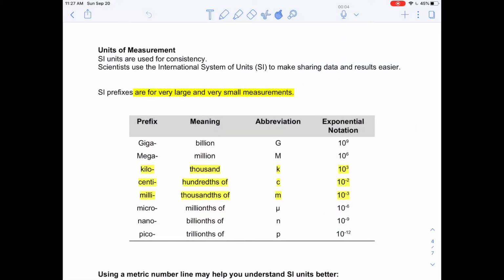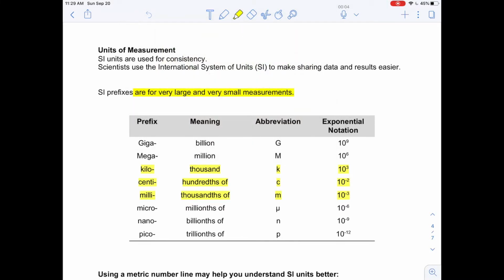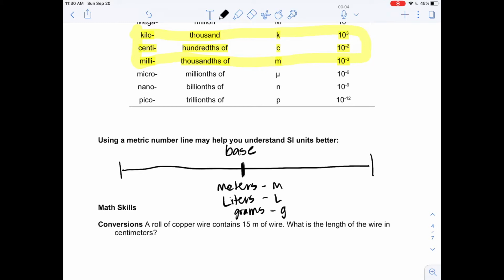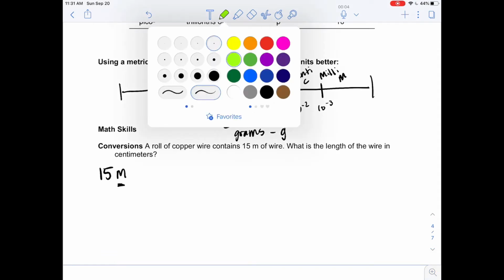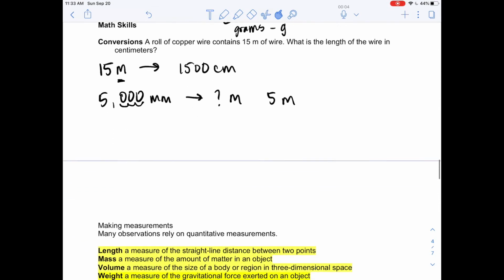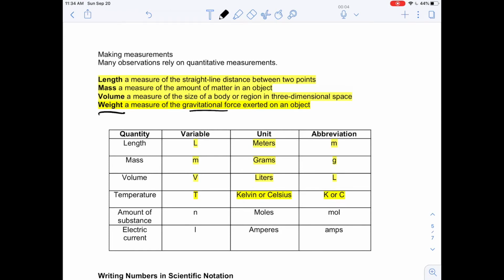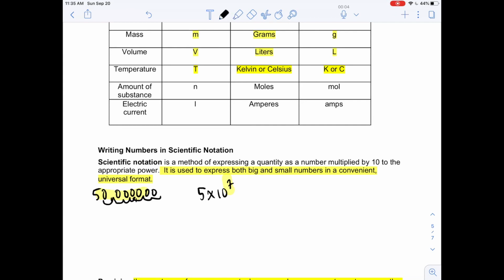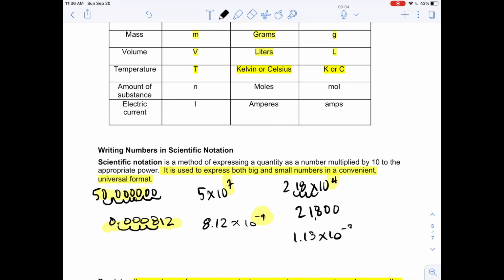Metric System And Scientific Notation Review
Notes for the metric system and scientific notation for physical science class.